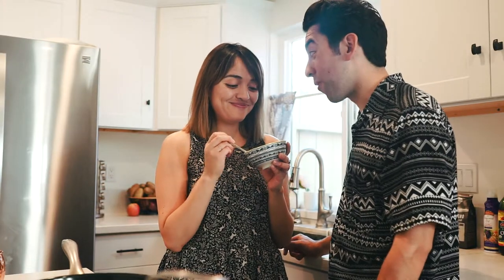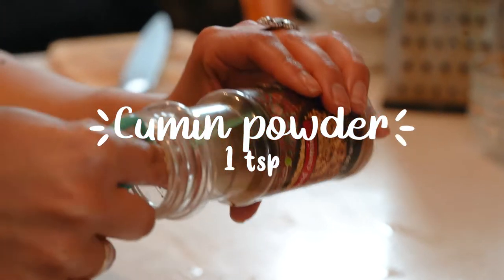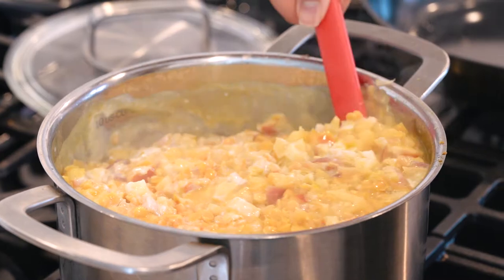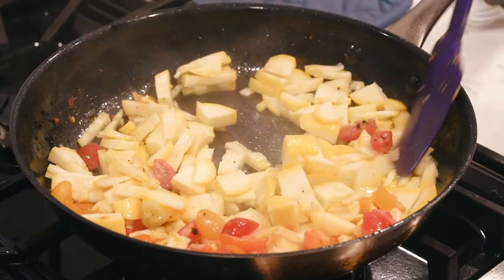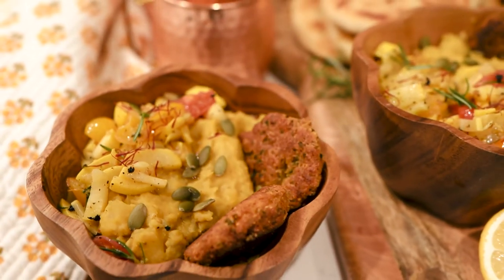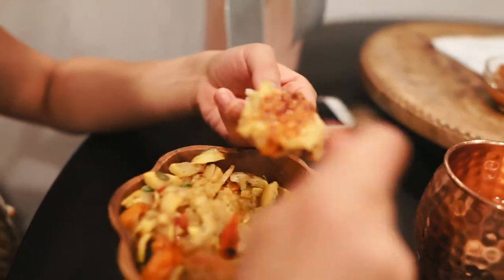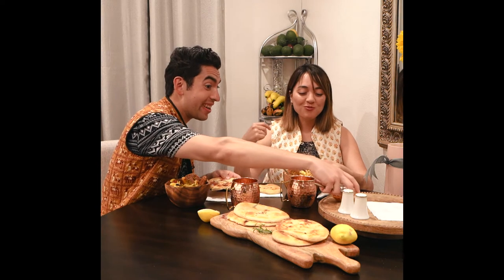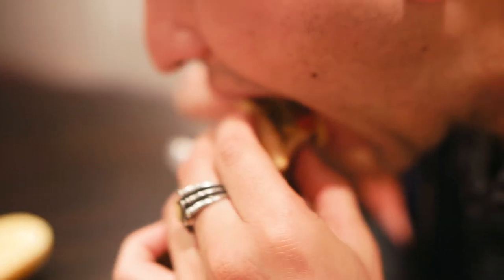VEGAN GOLDEN LENTIL CURRY SPECTACULAR W/ FALAFELS AND NAAN BREAD. THIS IS OUR FIRST RECIPE TOGETHER!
We're so excited to share with you guys this Indian inspired cuisine!
It's full of flavor, macronutrients, rich aroma and doesn't take long to cook.
We gave it our own twist, pairing it with falafels and Moscow Mules.

Golden Lentil Curry formula:

Step 1!
1 Chopped Onion.
3 Chopped Garlic Cloves.
3 Inches Shredded Ginger.
1 Tsp Cayenne Powder.
1 Tsp Turmeric Powder.
1 Tsp Cumin Powder.

Step 2!
4 Cups of Water.
2 Cups of Red or Yellow Lentils. (This is enough to feed a family of 6, or have leftovers... we love leftovers...)
2 Chopped Apples.
1 Can Coconut Cream or Coconut Milk.

Falafel mix from Trader Joe's.
Caution: Must sit for 30-60 minutes so you may want to prepare this before the lentils.

This is the Third Episode of our channel, and we have many more on the way!

Thanks again for joining us!

...I keep telling Shantal her username is hard to type and remember hahaha. It's okay though.